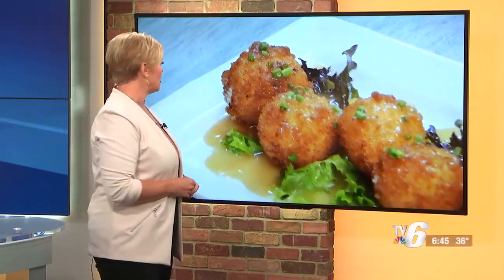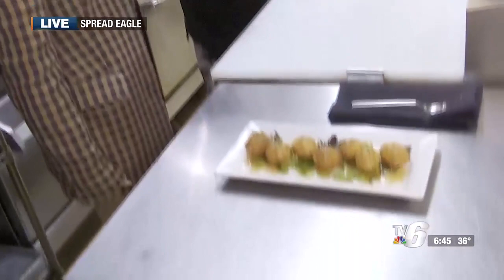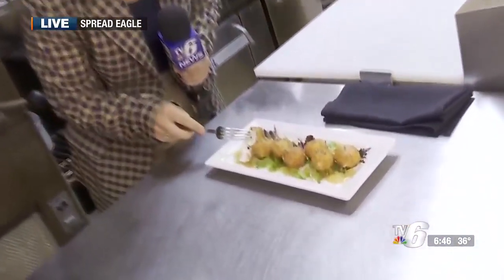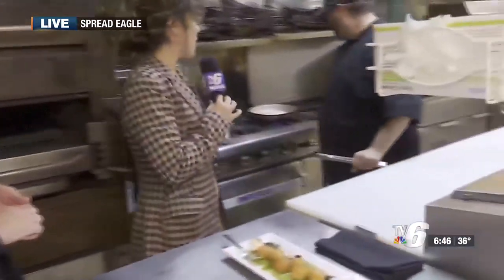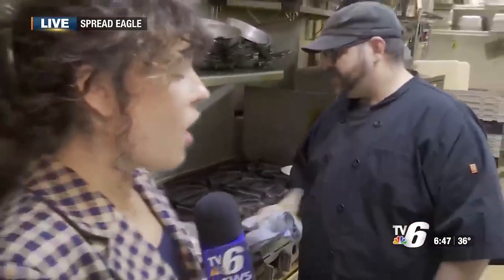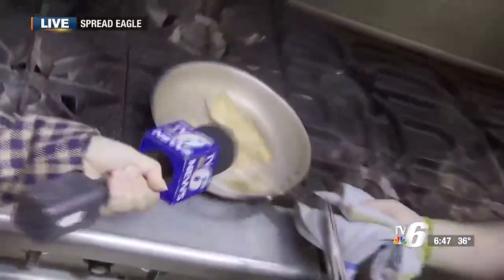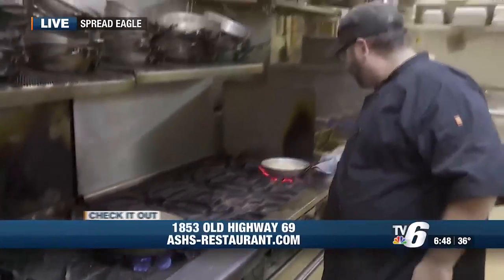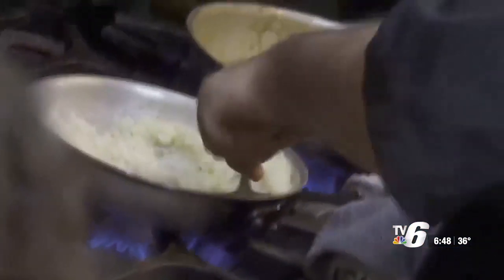Ash's Restaurant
Chef Scott Ash cooks up popular menu items at Ash's Restaurant.